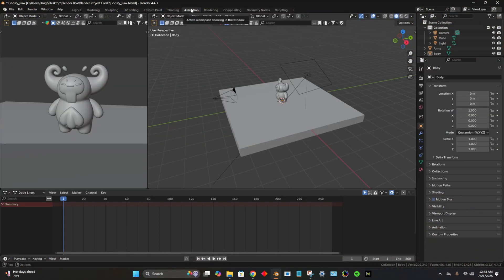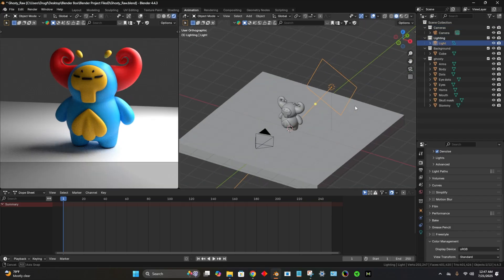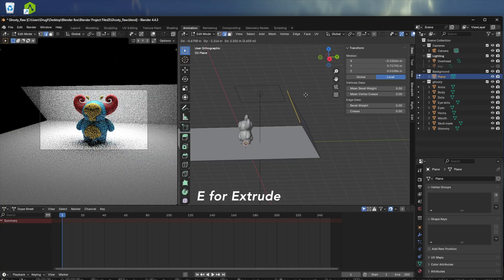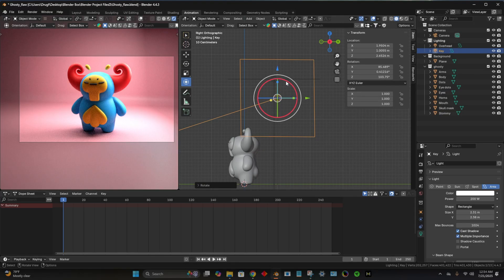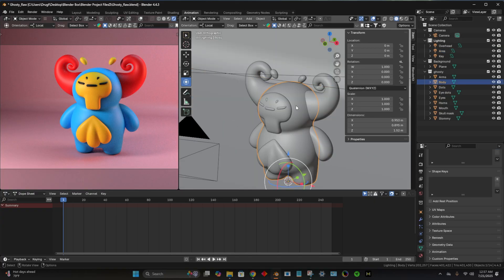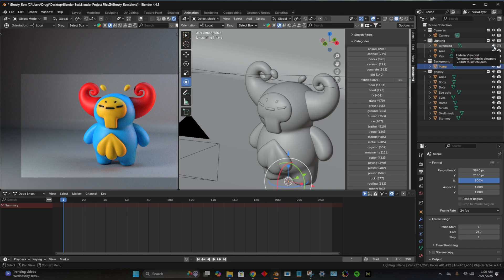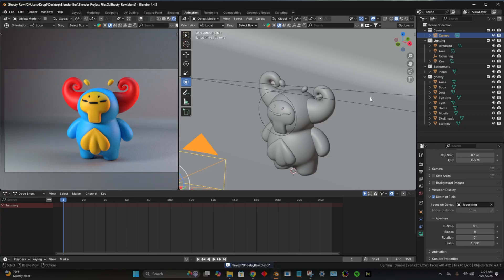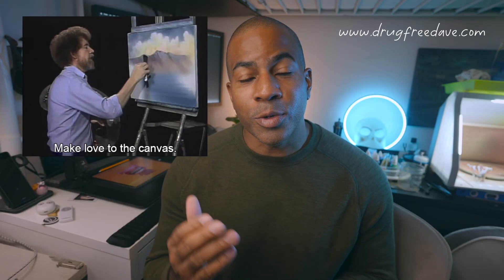Blender Lighting & Scene Setup Demo!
I'll set up lights and create a simple scene in this video. This is a continuation of this character tutorial in Nomad Sculpt and exported to Blender. The next video will be creating a turntable in Blender.

My Tools:
Nomad Sculpt: iPad Pro M2 (Recorded with iPhone 13 Pro mounted overhead)
Blender: HP Omen 45L / RTX 4090
Video Editing: Macbook Pro m1
Sound: Shure SM7dB